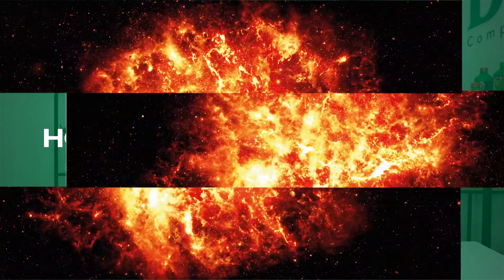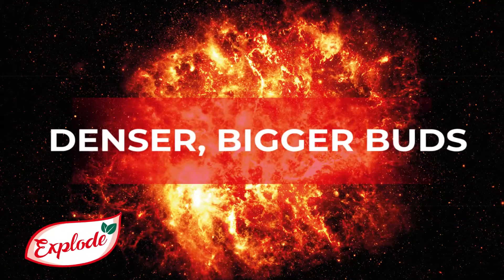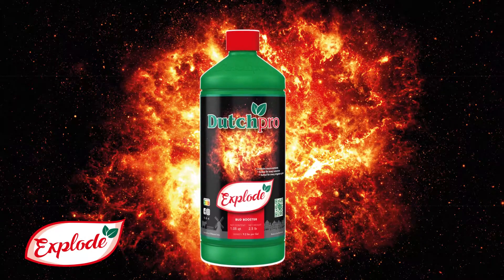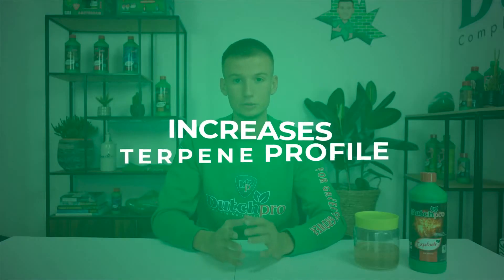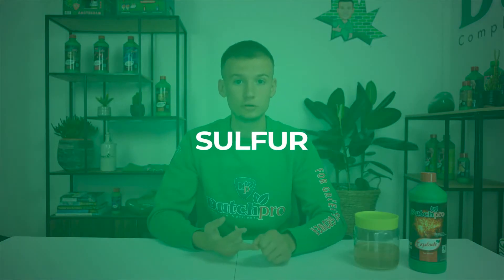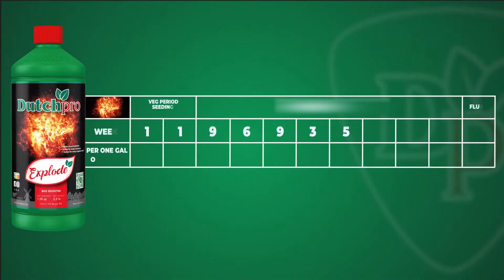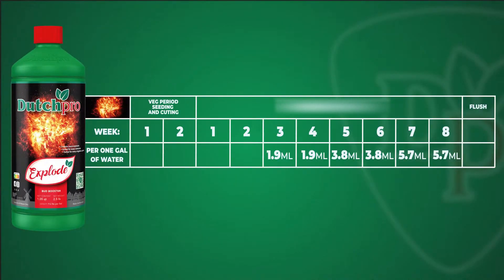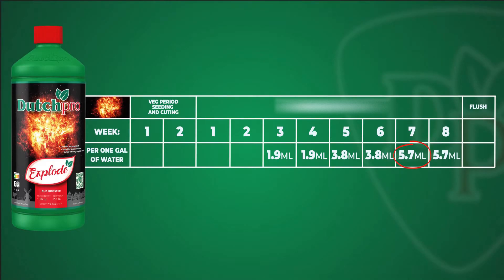Explode Bud Booster : How it works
In this video Rico walks you through how our Bud Booster, Explode, works. Explode is our flag ship booster used to increase plant size, strength, and blossoms. Explode uses Potassium, Red Iron, and Sulfur to get your plant to its optimal harvest. Watch to learn more about how Explode works inside your plant.